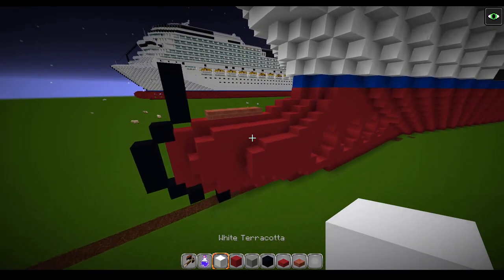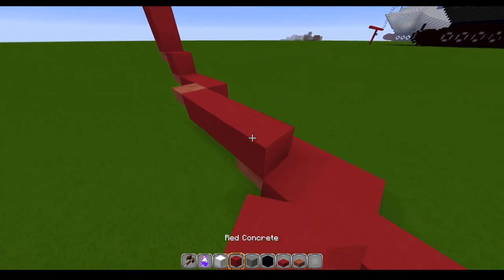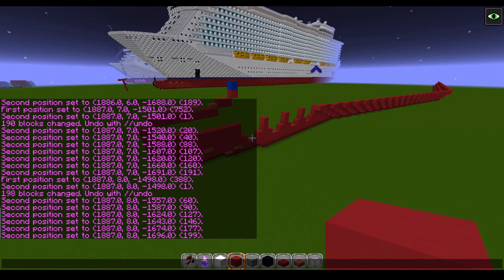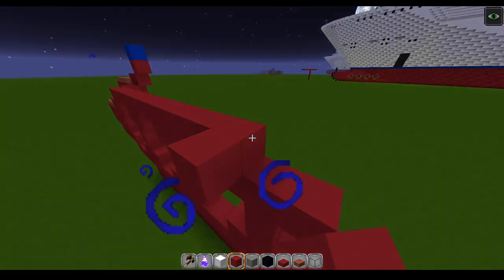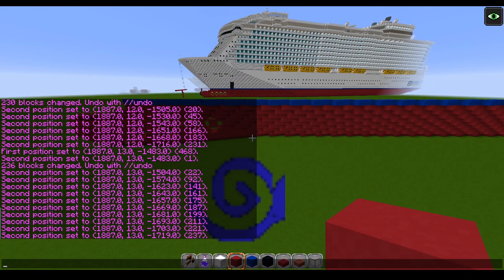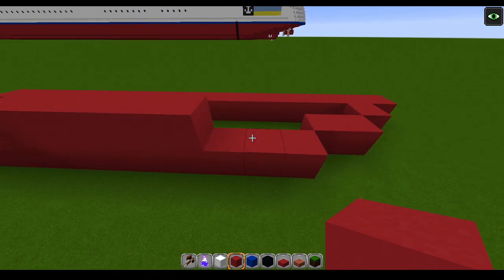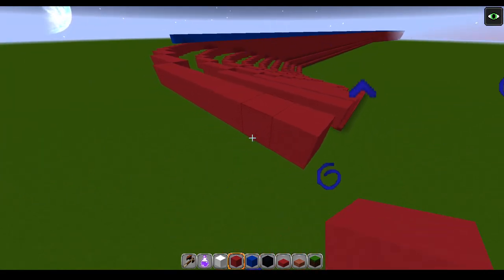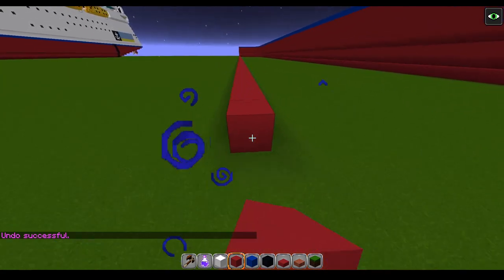Minecraft: Symphony of the Seas Tutorial! | Part 1 - The Bulbous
This was part 1 of the Symphony of the seas. So far the build isn't too bad but it will get harder as we go. For now if anyone needs any help with the build let me know with a comment and i will try to help when I can.